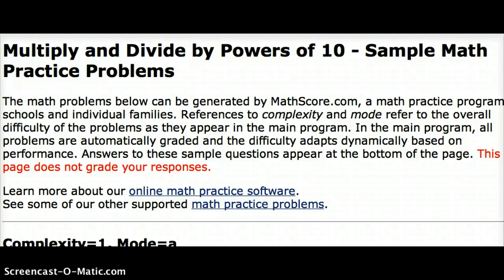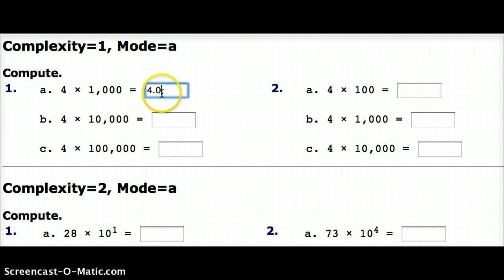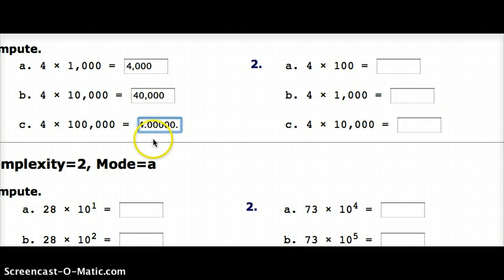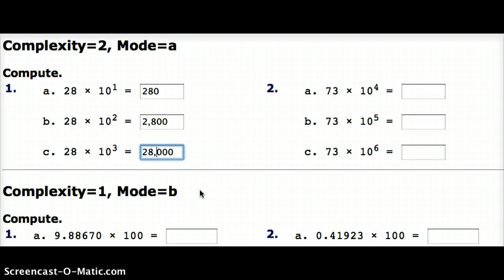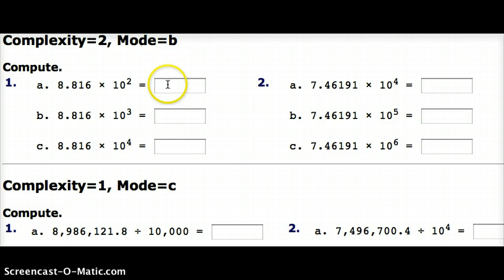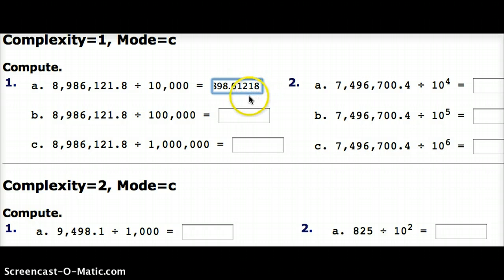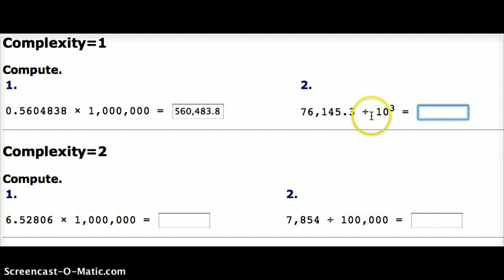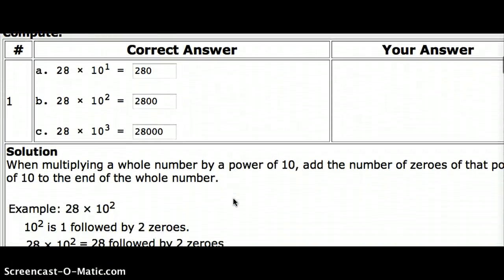Powers of 10 Examples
Multiplying and Dividing with Powers of 10 examples